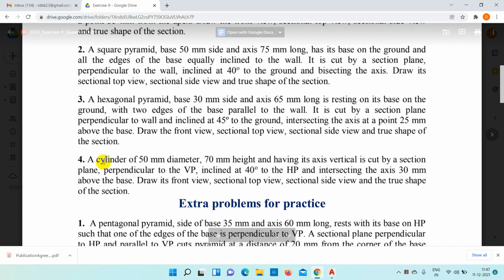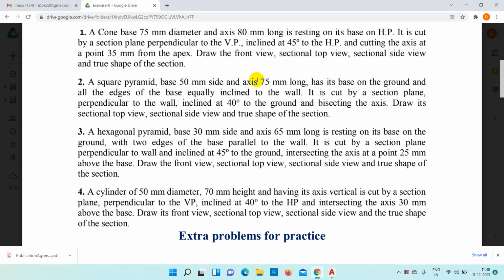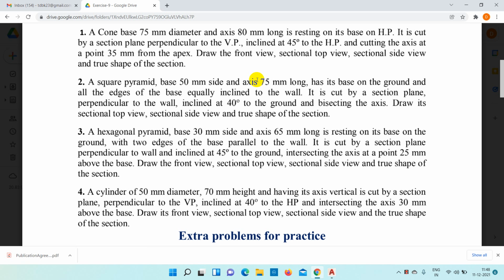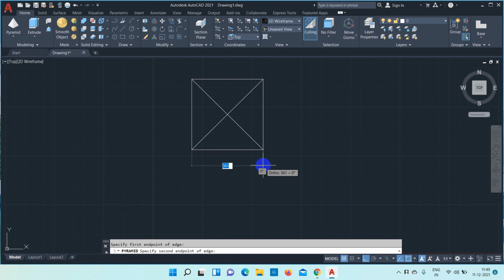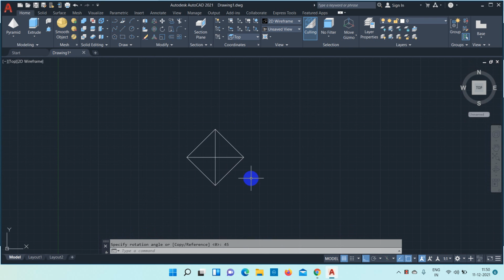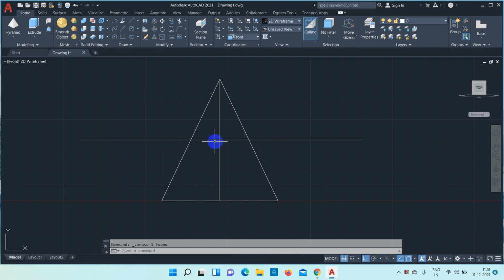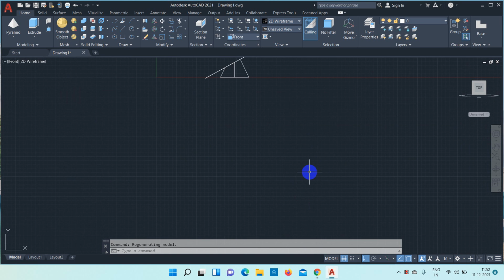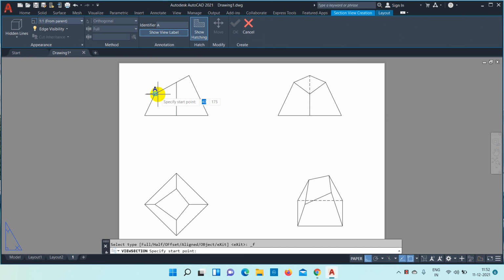9.2 Section of Solids (Square Pyramid)